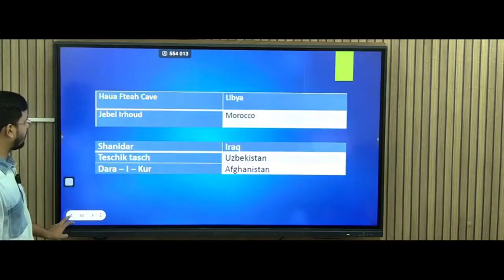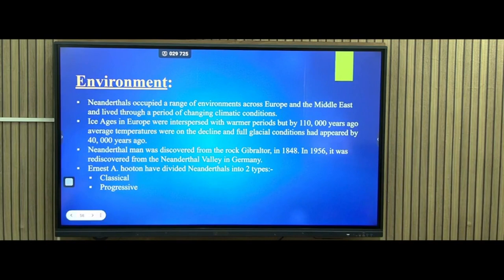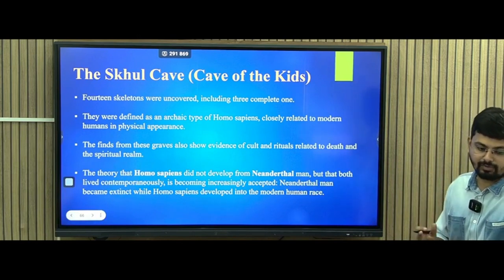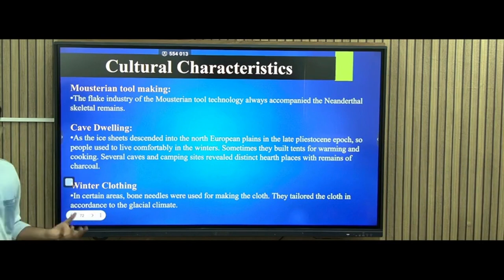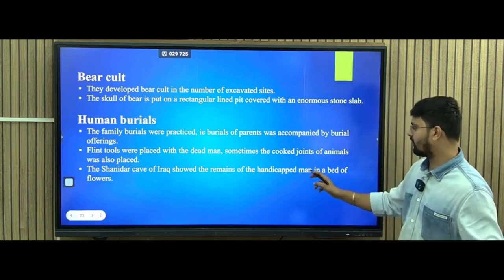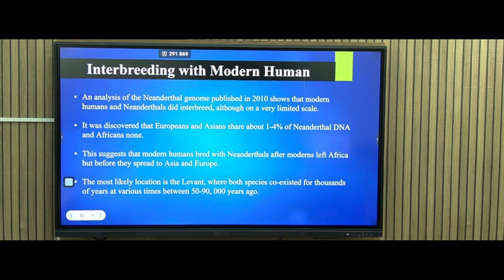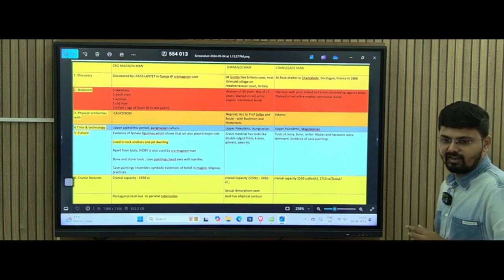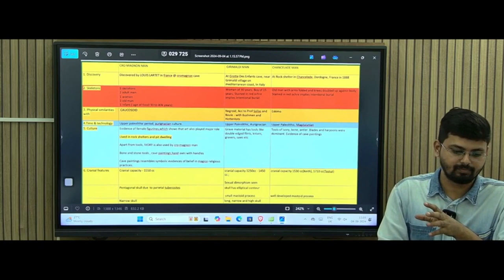Human Fossils: Neanderthals, Cro-Magnon, Grimaldi, and Chancelade –A Journey Through Human Evolution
Explore the incredible story of human evolution through some of the most important fossil discoveries! 🧬 From Neanderthals to early Homo sapiens, each played a vital role in shaping our species' history.

🌍 Neanderthals (Homo neanderthalensis)
❄️ Ice Age survivors with advanced tools, symbolic art, and burial practices
🔬 Adapted to harsh climates but eventually replaced by Homo sapiens

🔍 Homo sapiens (Modern Humans)
🌎 The first truly global species, known for creativity, language, and adaptability
🧬 Interacted and interbred with Neanderthals, leaving a lasting genetic legacy

🦴 Cro-Magnon
🛠 Early modern Homo sapiens in Europe (~40,000 years ago)
🎨 Known for cave art, advanced tools, and early cultural complexity

🌟 Grimaldi
🔍 Fossils with unique physical traits, offering insights into early human migrations
🌏 Key for understanding diversity within Homo sapiens

📜 Chancelade
🤔 A debated classification, providing clues about regional adaptation and human variation

🔑 Significance:
✅ Reveals early human migration, adaptation, and survival strategies
✅ Highlights the cultural and genetic diversity that shaped modern humans

Join us as we unravel the mysteries of these ancient fossils and their impact on human evolution! Perfect for UPSC Anthropology Optional aspirants, anthropology enthusiasts, and anyone curious about our origins.

Our Courses:-
📌 UPSC Prelims 2025
🔥 PRELIMS - 100 DAYS CHALLENGE + TEST SERIES

📌 UPSC Mains Optional 2025
📖 Mains Optional Subject Preparation

📌 State PSC 2025
🏆 Comprehensive Preparation for State PSC Exams

✅ Structured & Time-Bound Preparation
✅ Expert Mentorship & Guidance
✅ High-Quality Study Material & Tests

Subject related Queries -